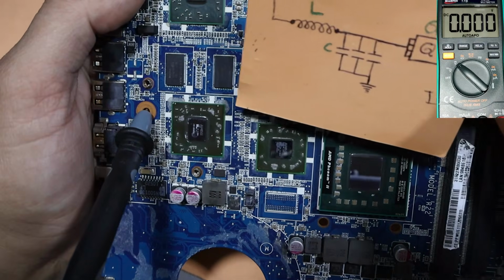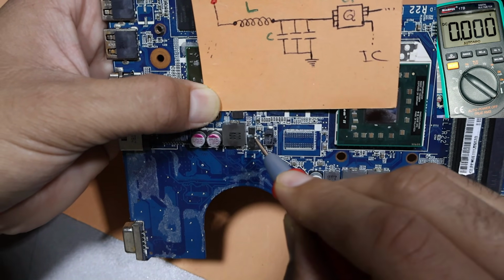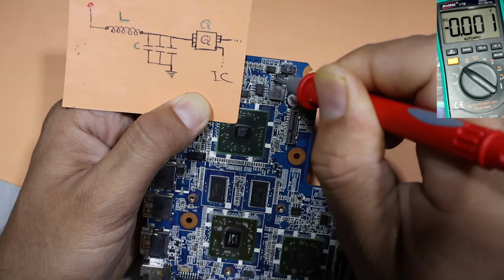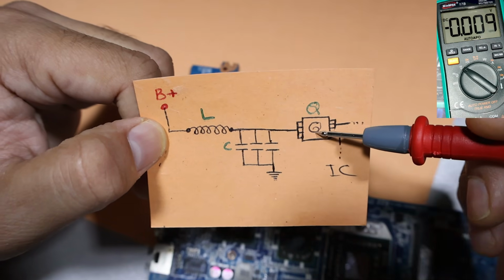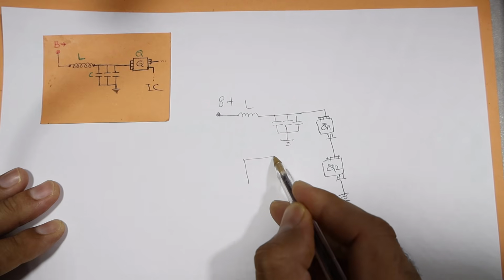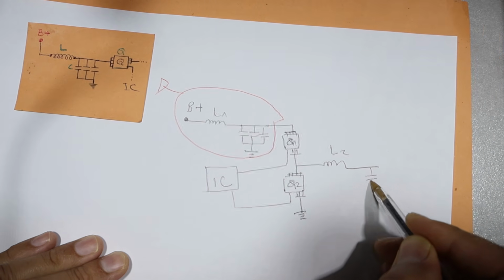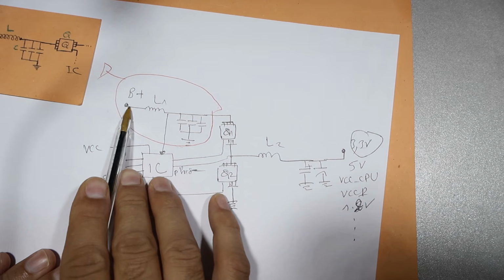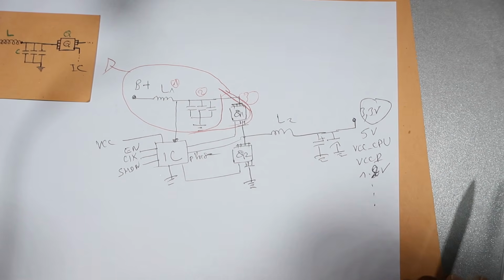This Trick Can Save Any Motherboard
Learn laptop motherboard repair step by step and discover hidden troubleshooting tricks used by professional technicians to repair failed motherboards.